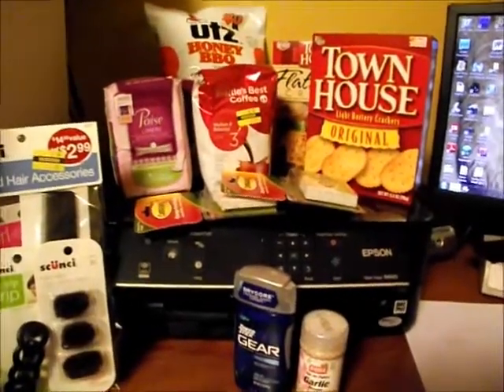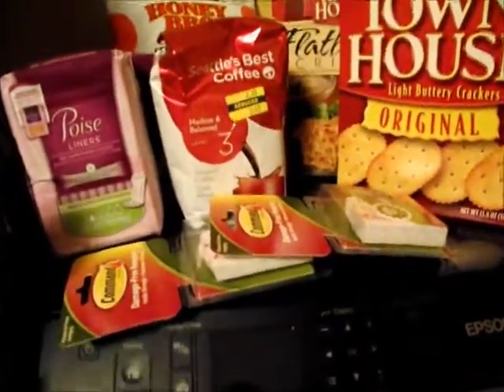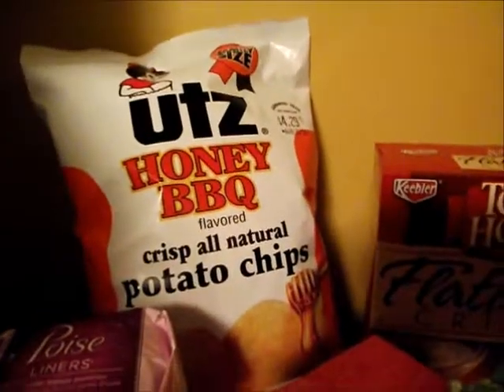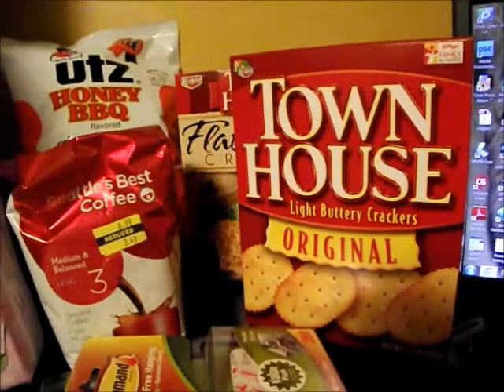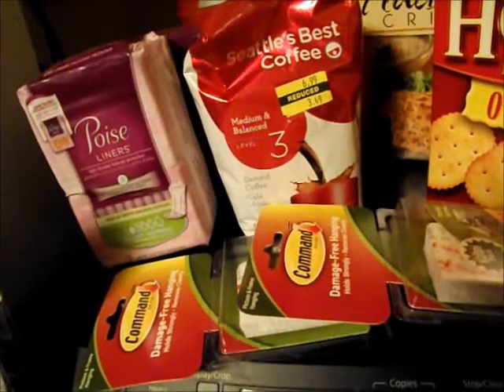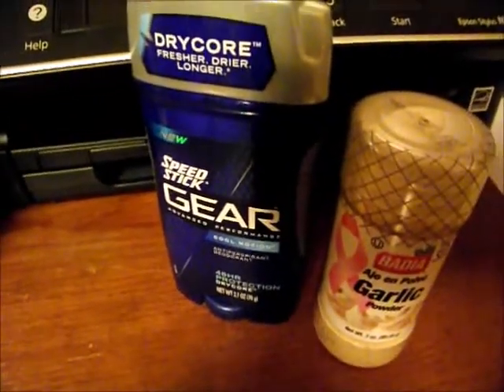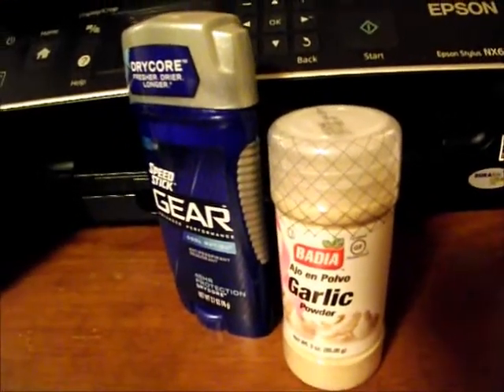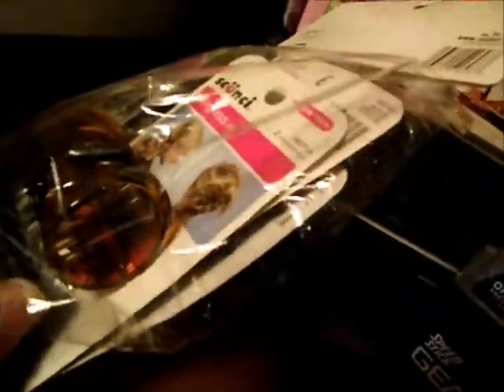Double coupons at Kmart part 2 ... 7/10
More freebies and great deals at Kmart this week!  Don't forget to check clearance areas - you can possibly get some good items with or without coupons!